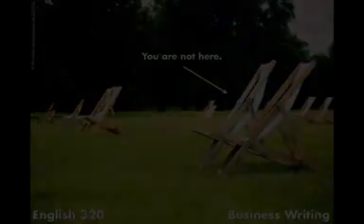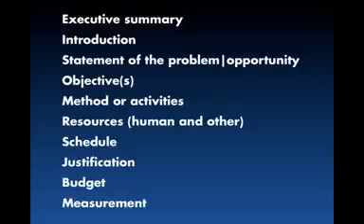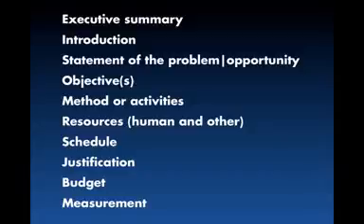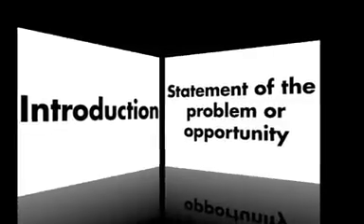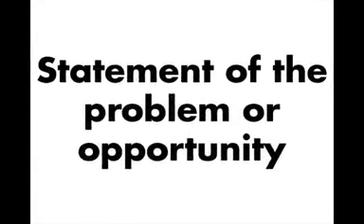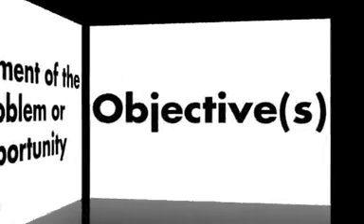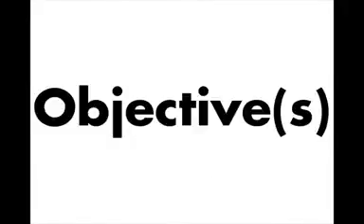How to Structure Your Proposal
Business Writing